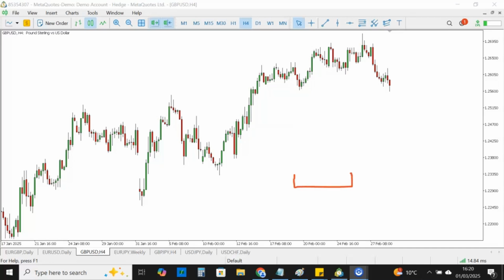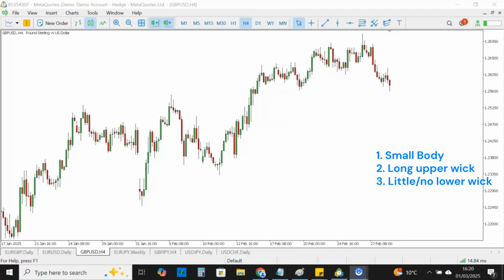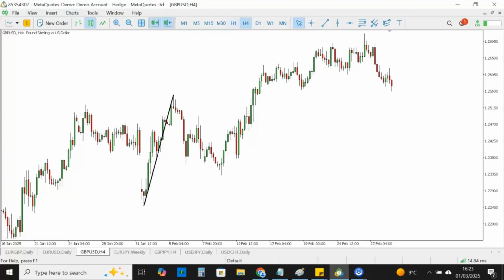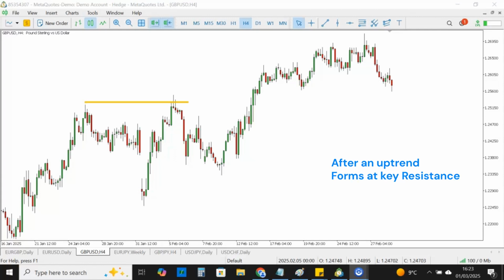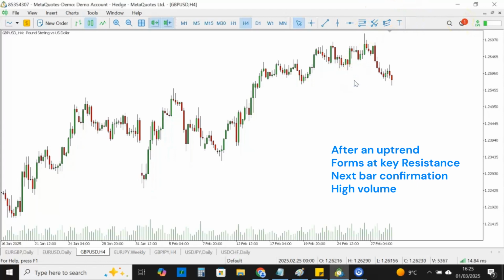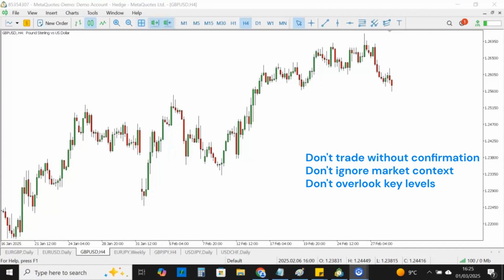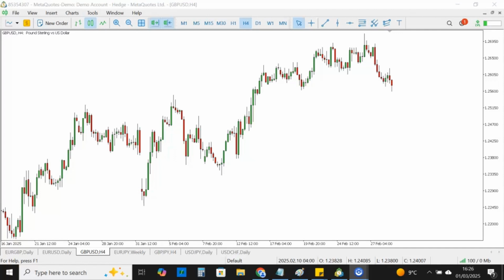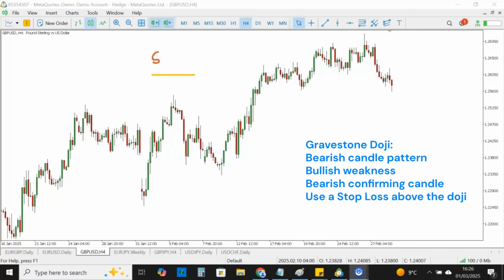Gravestone Doji Candlestick Pattern Tutorial – Watch for This Reversal Signal!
Gravestone Doji Candlestick Pattern Tutorial – Watch for This Reversal Signal! Learn how this powerful candlestick reversal pattern works and how to use it in your trading strategy.

The Gravestone Doji is one of the most important candlestick patterns in technical analysis, often signaling a potential market reversal. Is the Gravestone Doji bullish or bearish? In this video, we break down everything you need to know:

✅ How does the Gravestone Doji help traders?
✅ How to properly identify it in a trend or at resistance?
✅ Common mistakes traders make when using the Gravestone Doji indicator
✅ Why the Gravestone Doji chart pattern isn’t always perfect

The Gravestone Doji reversal pattern can be a powerful tool when used correctly, but relying on it alone can lead to false signals. We’ll cover Gravestone Doji candlestick analysis and how to use it properly in trading.